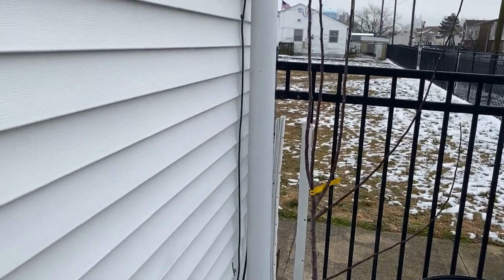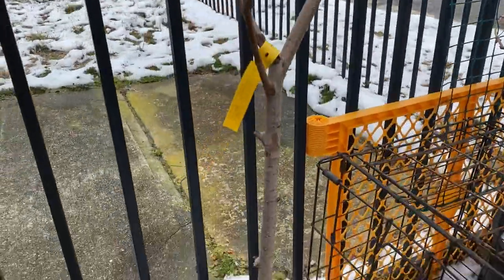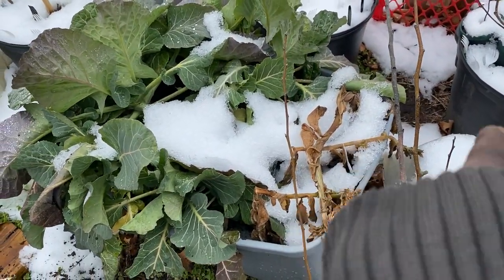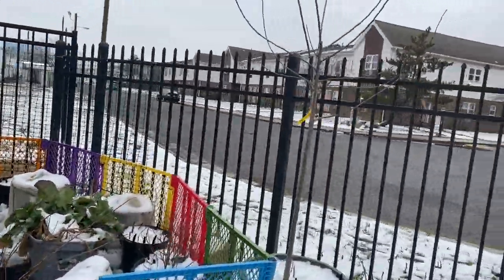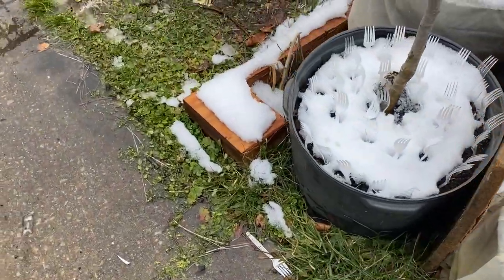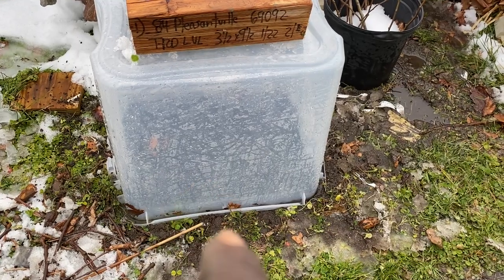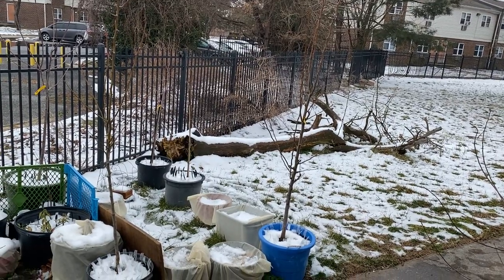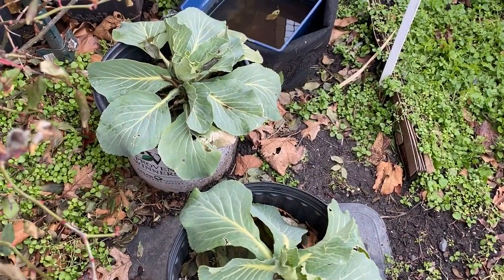After the snow has fallen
Amazon WishList:

Leoniece Nelson
858 North Maryland Avenue